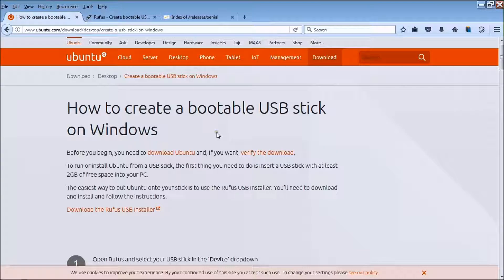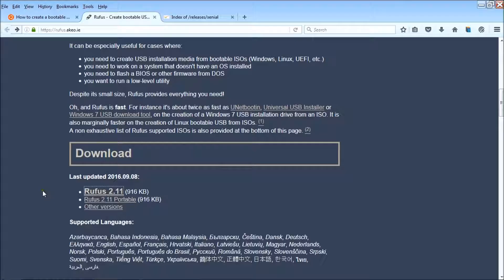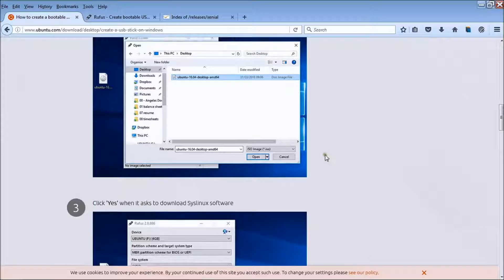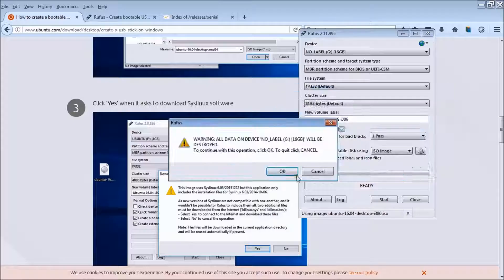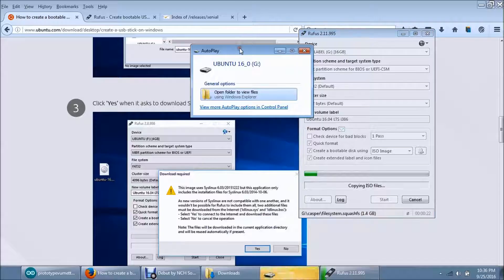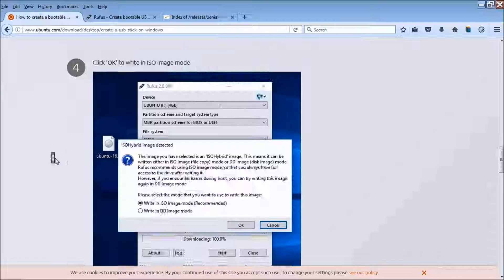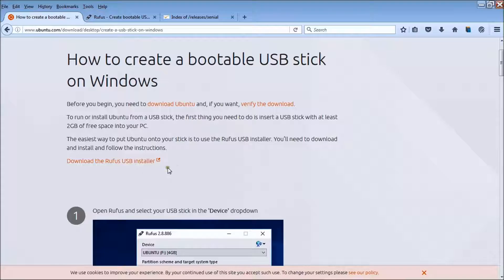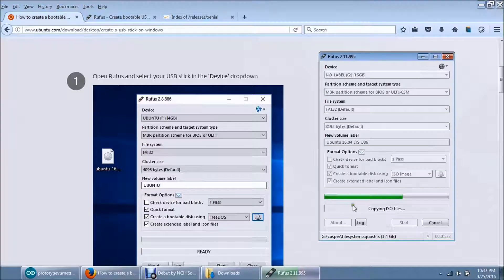ubuntu bootable usb